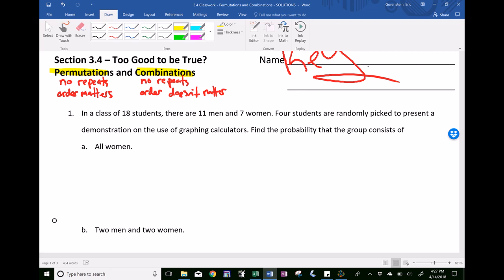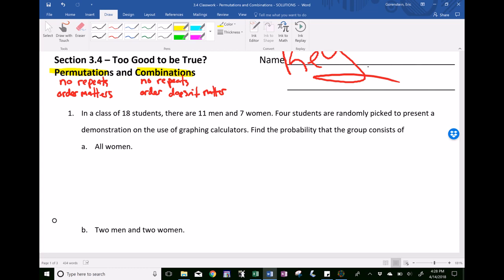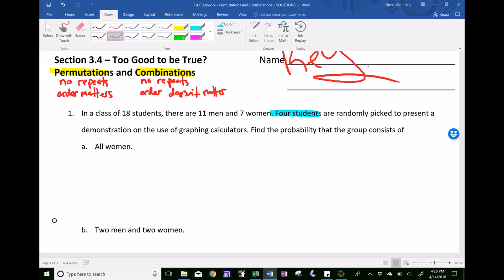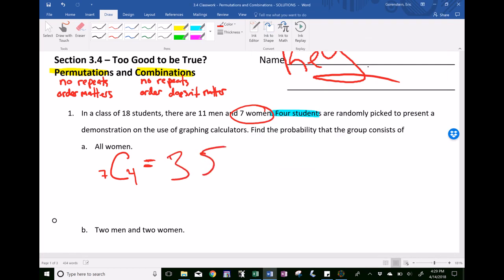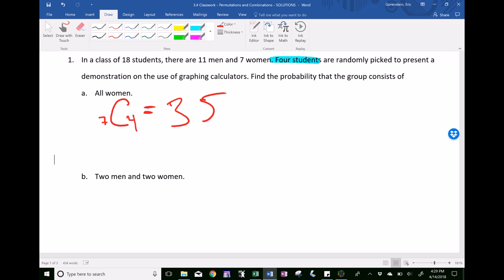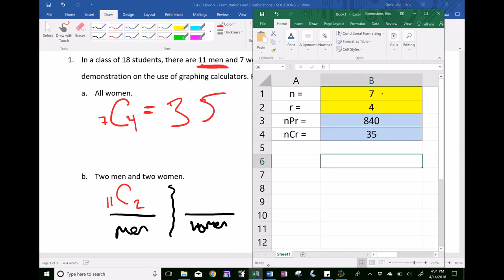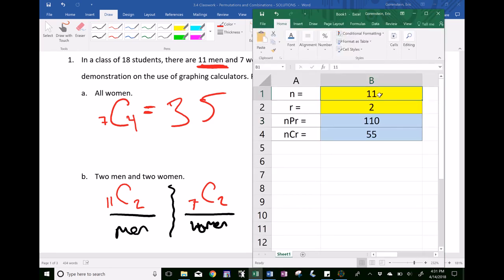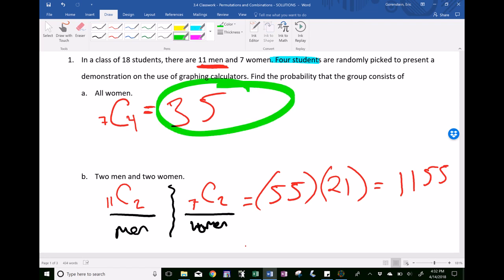3.4 Classwork Problem 1 Solution Video